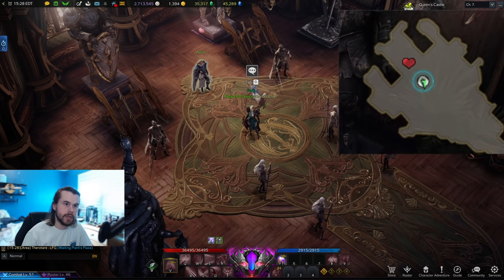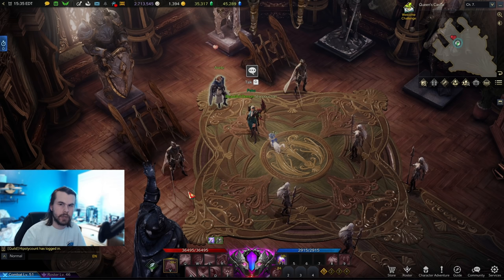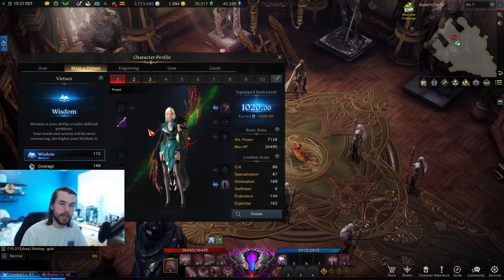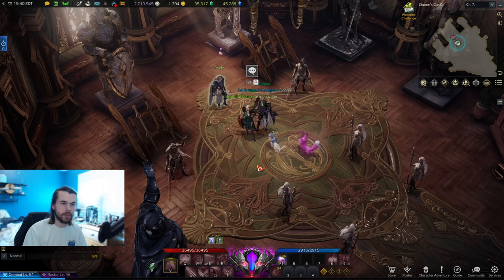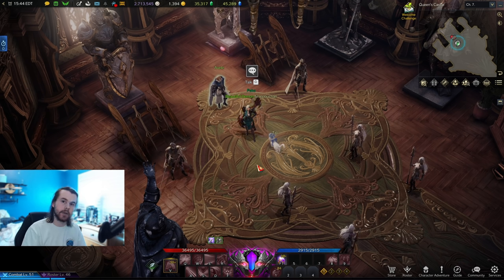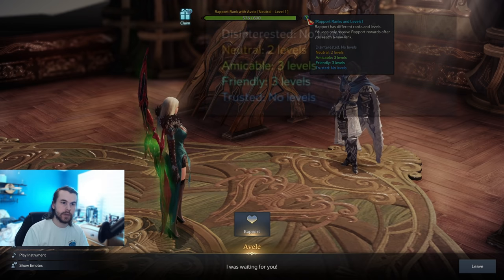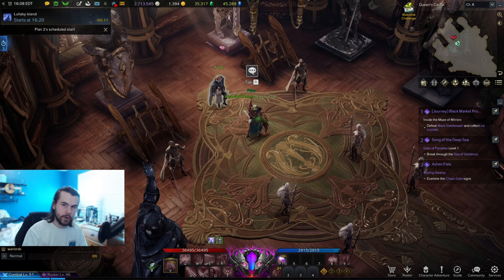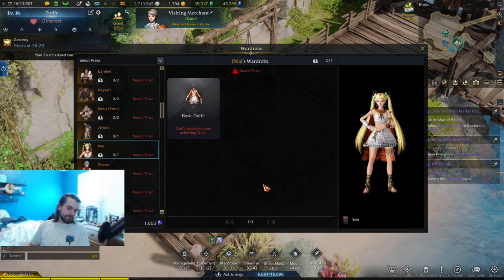Lost Ark | DON'T FORGET to Spend Time With These NPCs! (Affinity Guide and Rewards!)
You can't just shower Blackfang with all of your love at once. You need to harass her daily to make her love you!

- The Conveni Portable - Beach (Bossa Nova)

- GT Straight Victory - Hoshino Kazuyoshi e no Chousen